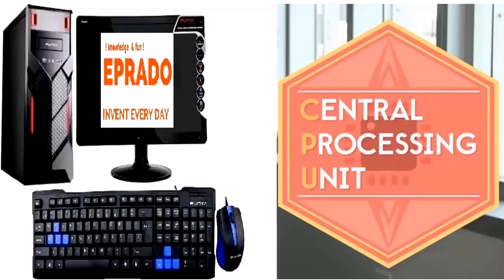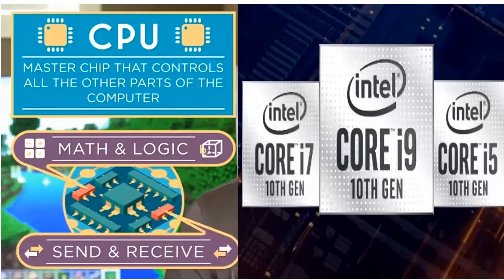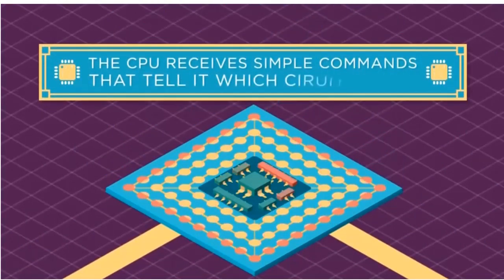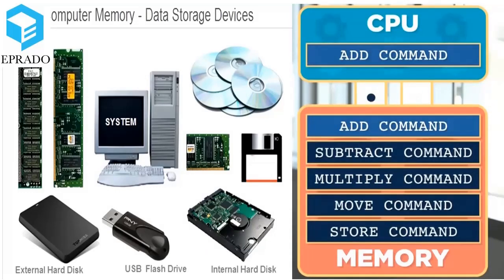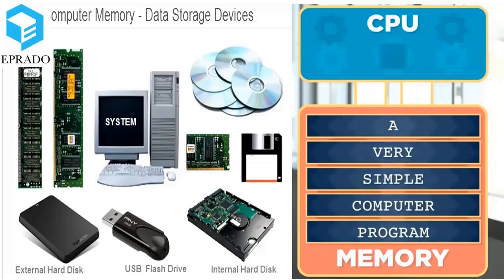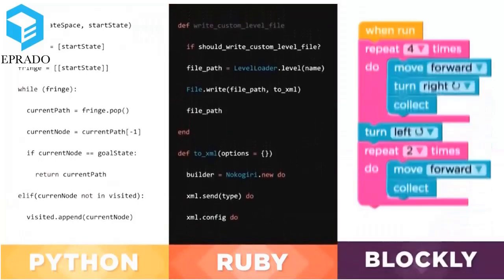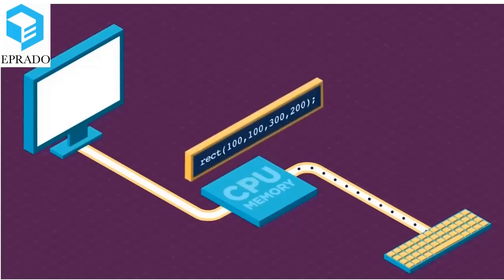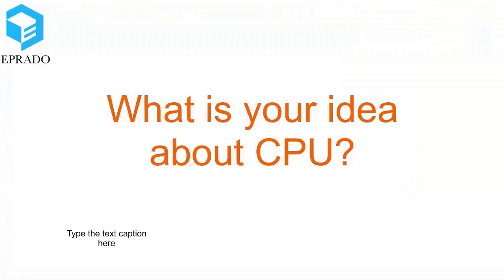CPU- CENTRAL PROCESSING UNIT |ROBOTIC & STEAM EDUCATION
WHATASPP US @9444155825